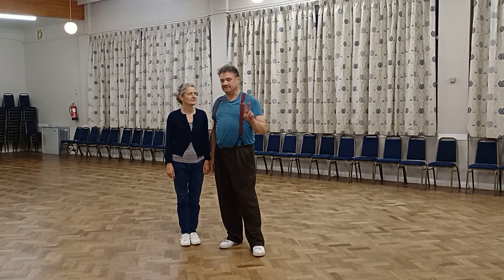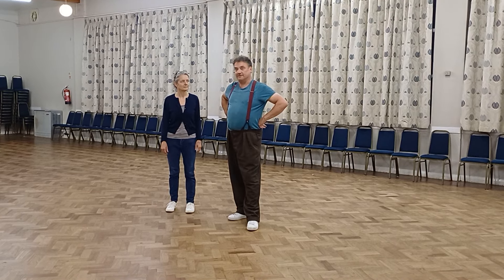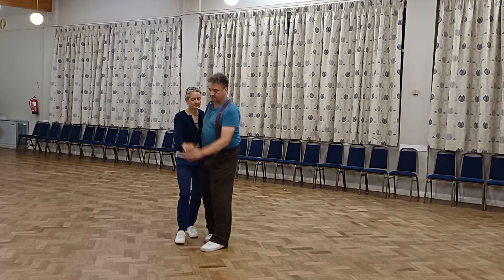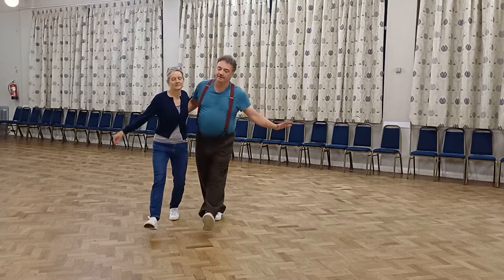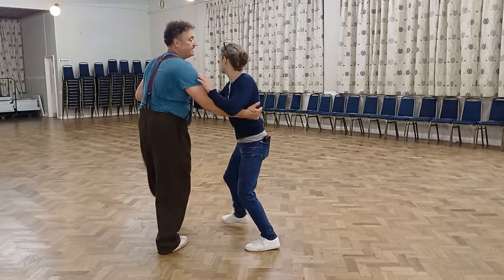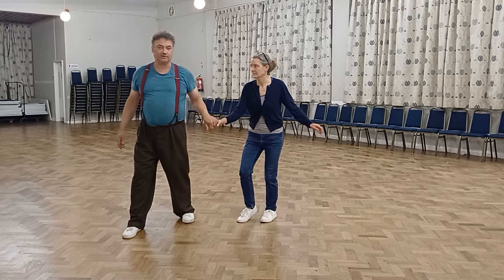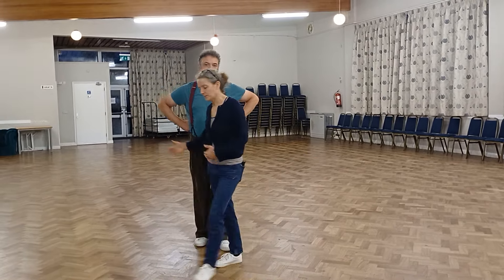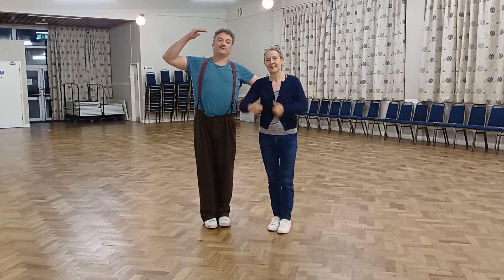Catchup Class Two, 01/07/24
Charleston fun!